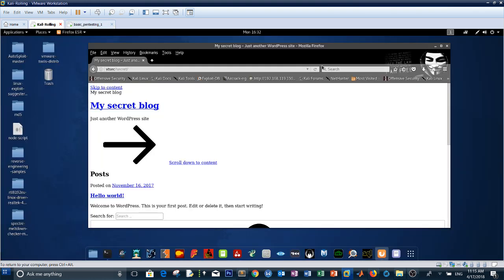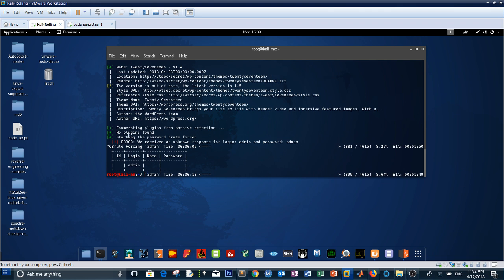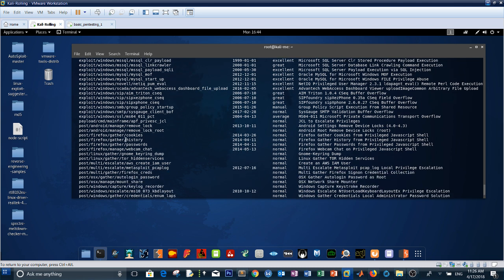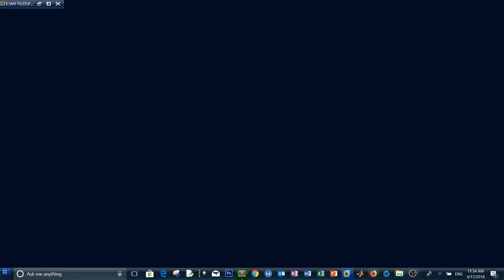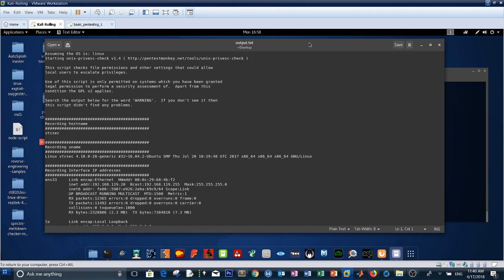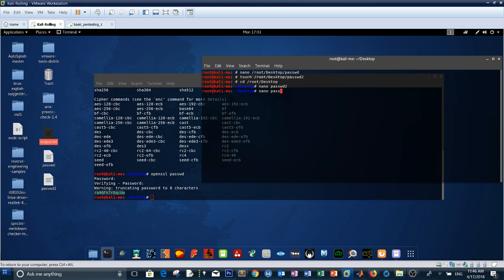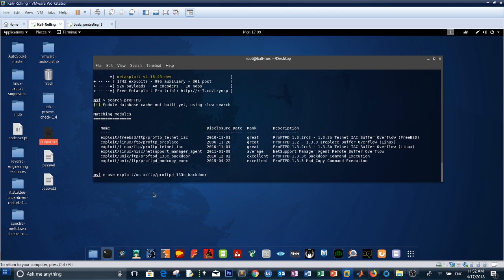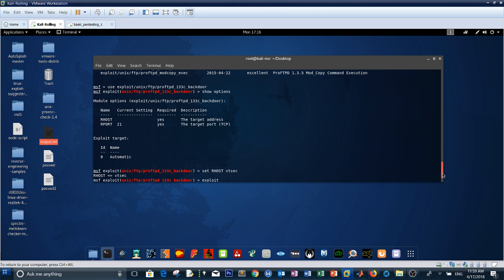Penetration Testing For Beginners | Basic pentesting 1 Vulnhub Walkthrough CTF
In this video walkthrough, we covered the solution walkthrough of Basic pentesting 1 Vulnhub by introducing the basic steps and methodology involved in a penetration test.
0:00 - Introduction to Basic Pen Testing
0:15 - Overview of the Target Machine
0:41 - Scanning the Machine with Nmap
1:56 - Adding Host Entry for Webpage Access
2:22 - Using Nikto to Scan for Vulnerabilities
2:36 - Discovering the Secret Directory and WordPress Installation
3:04 - Running WPScan for WordPress Enumeration
3:46 - Attempting Default Credentials for WordPress Login
5:11 - Resolving WPScan Errors and Using a Proxy
7:44 - Brute-Forcing WordPress Login
8:21 - Accessing the Admin Panel with Default Credentials
9:20 - Uploading a Reverse Shell via Metasploit
10:15 - Escalating Privileges with Unix Privilege Escalation
12:08 - Downloading and Running Unix Privilege Escalation Tool
14:17 - Searching for Privilege Escalation Exploits
16:53 - Exploiting SSH for Privilege Escalation
18:26 - Overwriting the Password File for Root Access
22:00 - Verifying Root Access via SSH
23:29 - Exploring Other Methods to Gain Root Access
26:07 - Uploading the Modified Password File
30:07 - Running the OpenSSL Command for Root Password Creation
31:14 - Achieving Root Access with Custom Credentials
32:26 - Searching for Exploits for FTP and SSH Services
35:58 - Attempting to Restart the Target Machine
38:07 - Encountering Issues with Machine Restart
41:37 - Conclusion and Final Thoughts on Privilege Escalation Methods